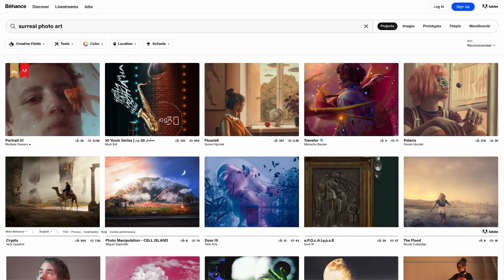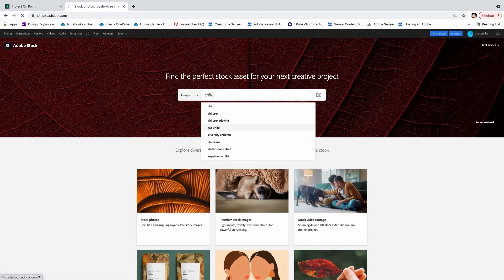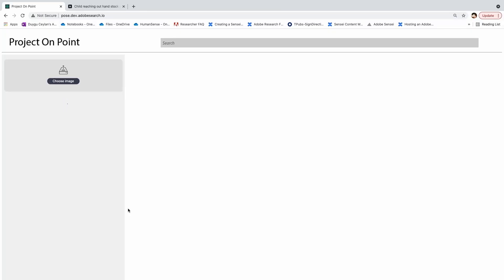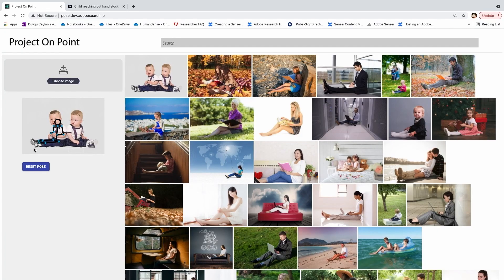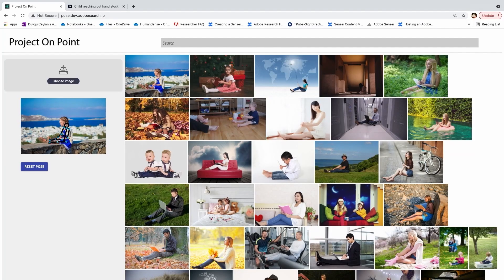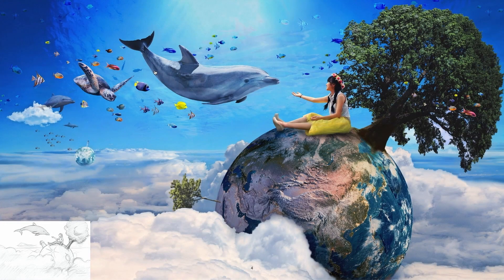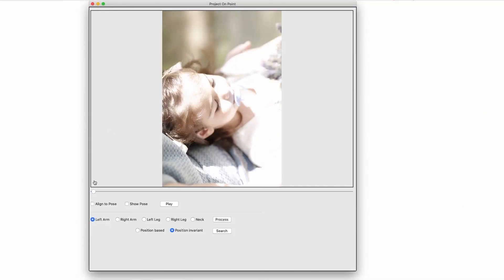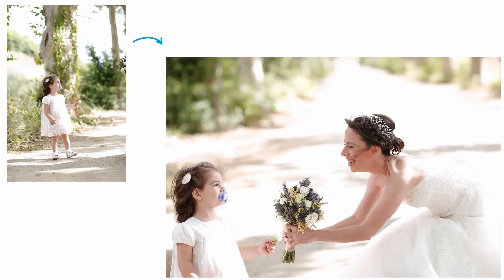ProjectOnPoint | Adobe MAX Sneaks 2021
Sometimes finding the right stock photo can seem like an endless task, especially if you’re looking for a model in just the right pose. Project On Point is the latest innovation for image search, using posed-based descriptors to find just the right picture you were looking for. These descriptors are interactive, represented as a 2D stick figure layered over your referenced image, and can be modified for further query refinement to assess image similarity. The descriptors can also be easily combined with other search modalities, filtering for images tagged with specific attributes like “man”, “woman”, or “child.” Project On Point isn’t limited to just stock photo databases either. You can also search within your own photo album, perfect for a recent fashion shoot or portrait session!